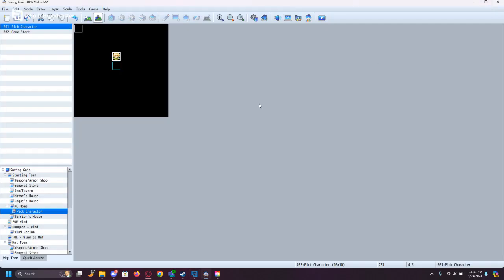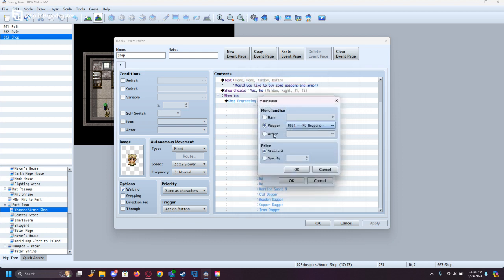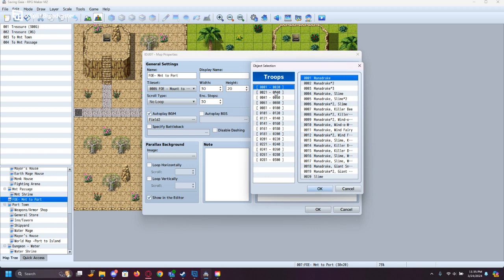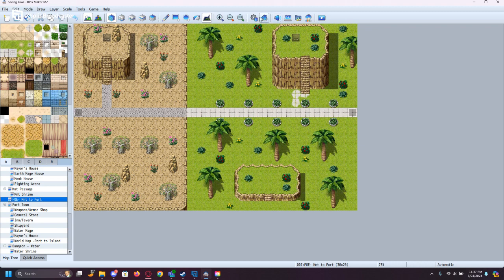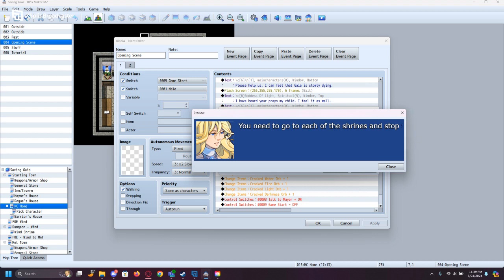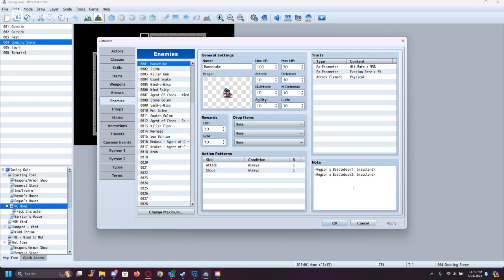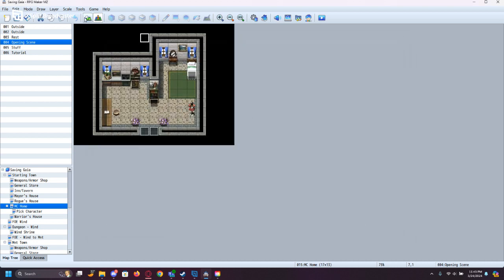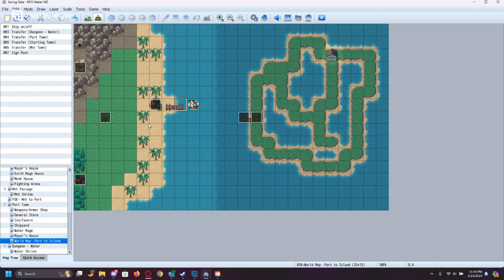Stuff in RPG Maker MZ I wish I had Known